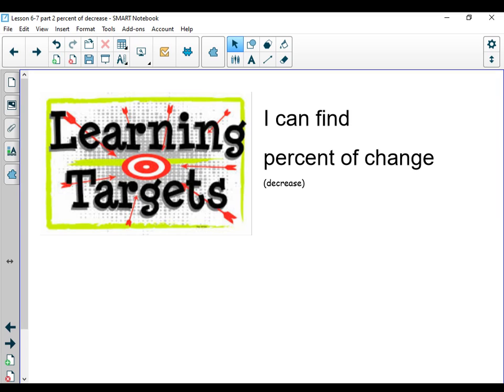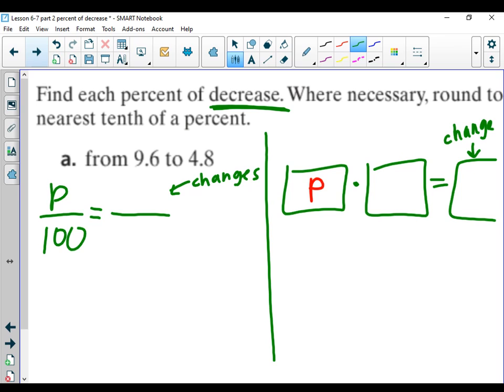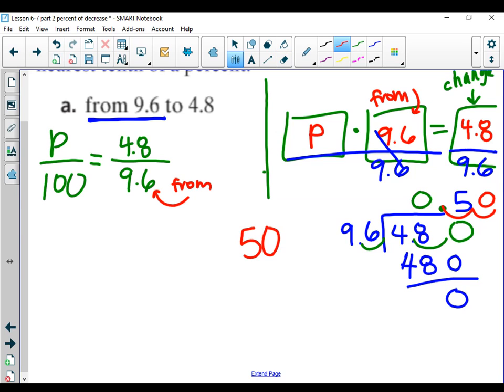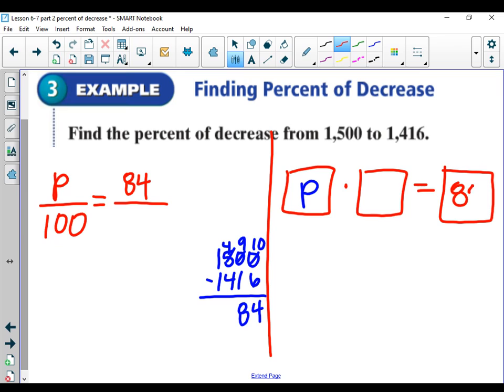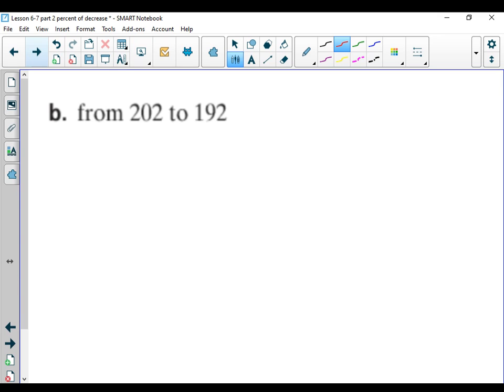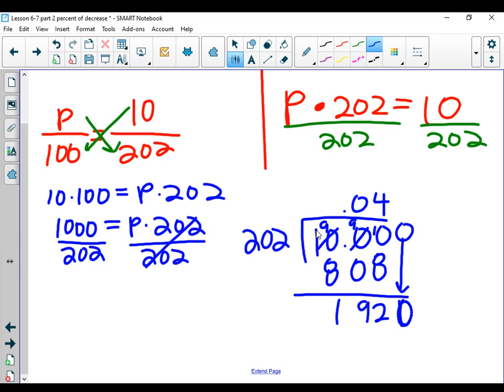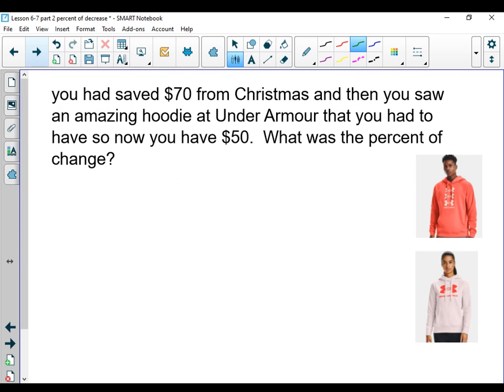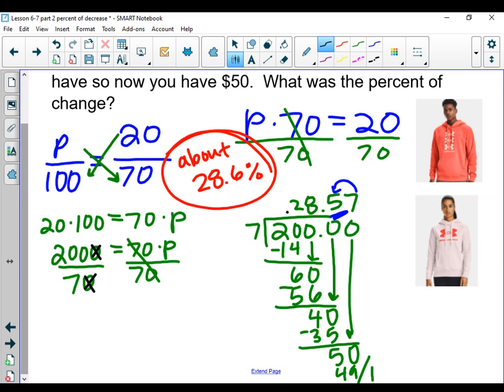Lesson 6-7 part 2 Percent of Change (Decrease)